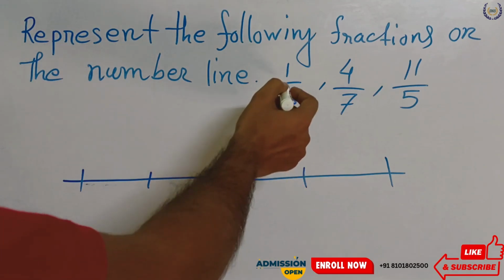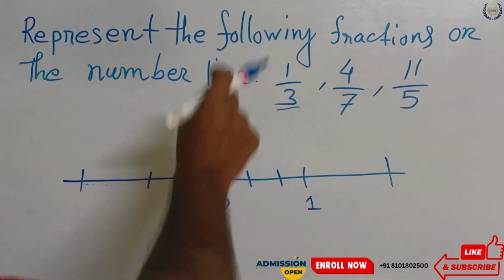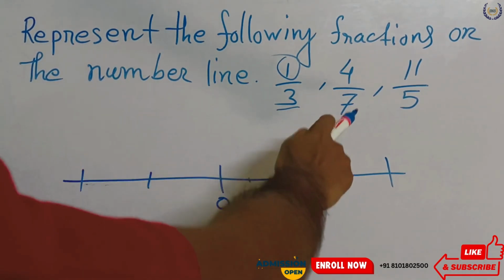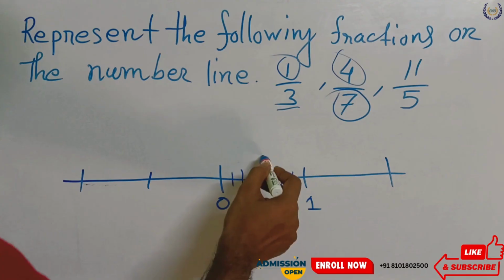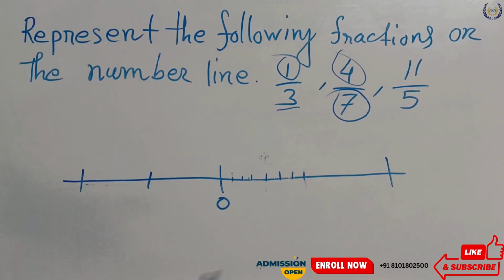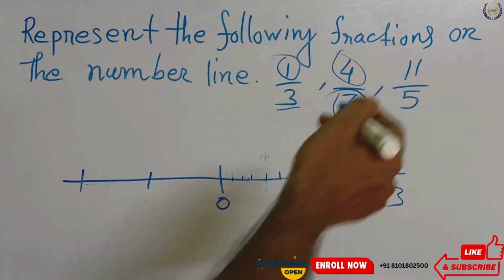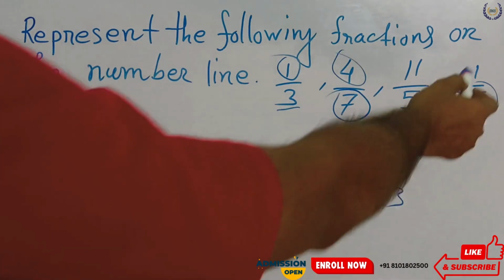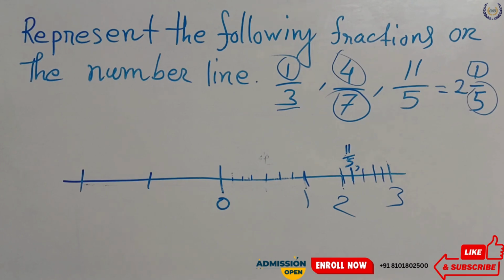Understanding Fractions on the Number Line | Types of Fractions Explained | CBSE & ICSE Maths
Understanding Fractions on the Number Line | Types of Fractions Explained | CBSE & ICSE Maths | SNS Tutorial | class 6 Math

Welcome to SNS Tutorial! In this video, we dive deep into fractions on the number line — a key topic for students of CBSE and ICSE Boards. Whether you're in school or college, this lesson is designed to enhance your understanding and memory of fractions in a simple, visual, and effective way.

What you'll learn in this video:

How to represent fractions on a number line

Difference between proper, improper, and mixed fractions

Understanding equivalent fractions

Easy tips to visualize and memorize fractions

Real-life examples to make learning fun and clear

This video is perfect for:

Class 5 to Class 10 students (CBSE/ICSE)

College students who want to revise basics

Anyone looking to strengthen their foundation in mathematics